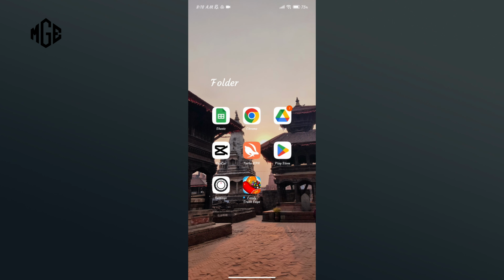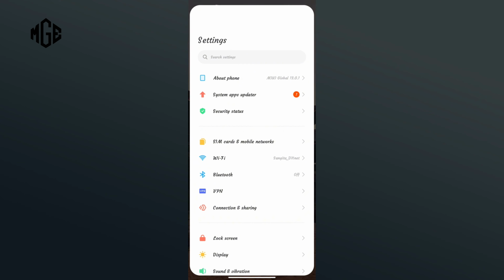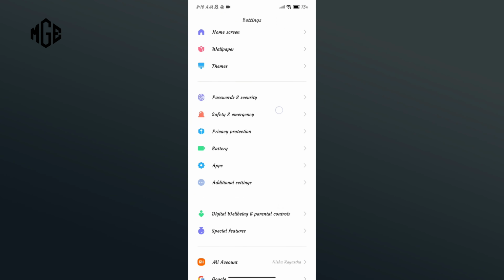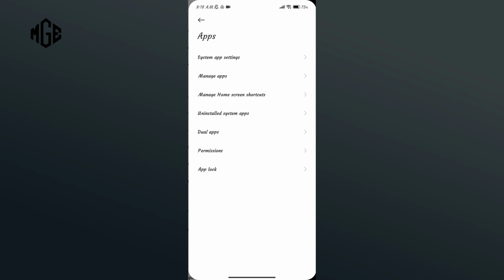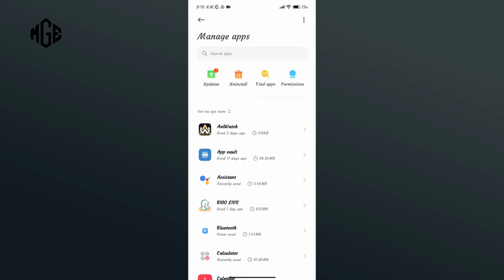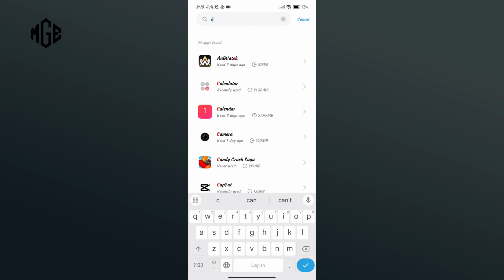How to Turn On Notification of Candy Crush Game? 2024 (Quick & Easy)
Whether you want to be alerted about new lives, challenges, or events, this step-by-step guide will show you how to seamlessly enable notifications for Candy Crush. Watch now to discover the simple process of turning on notifications, ensuring you stay in the loop and never miss out on the sweet surprises in the game.